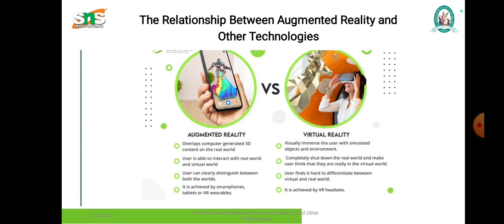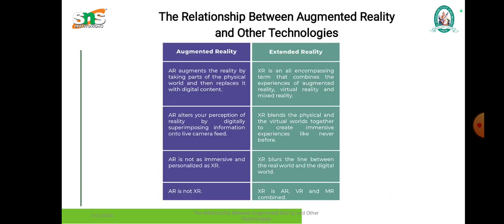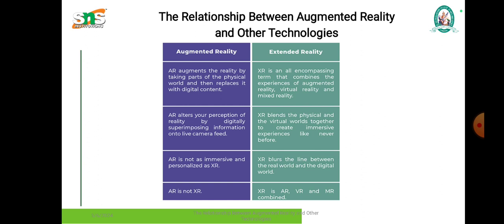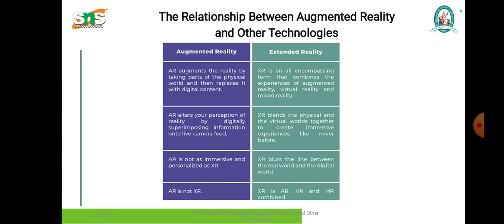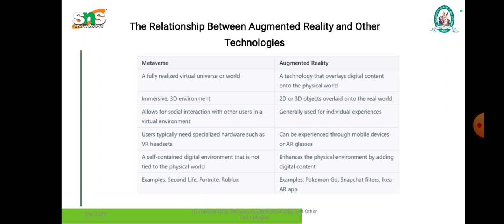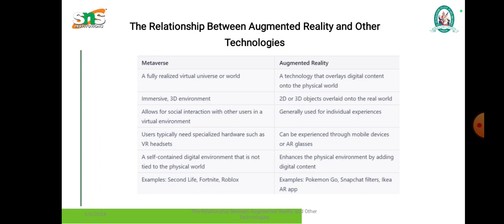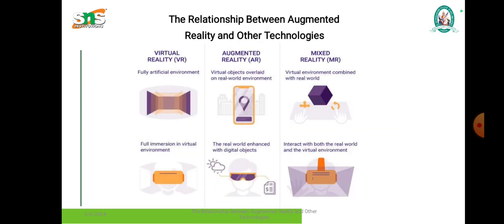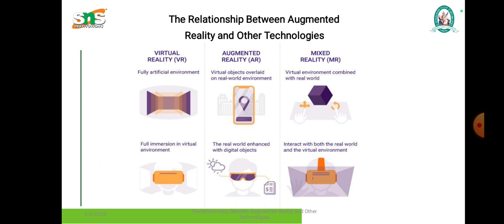B.Nandhini, Assistant Professor | Relationship between AR & other technologies| SNS Institutions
Augmented reality (AR) is a technology that allows the superposition of digital elements into the real-world environment.
 Mixed reality (MR) is a technology that allows not only the superposition of digital elements into the real-world environment but also their interaction.
Virtual reality (VR) is a technology that allows the creation of a fully-immersive digital environment. In VR experiences, the physical or real-world environment is entirely blocked out.